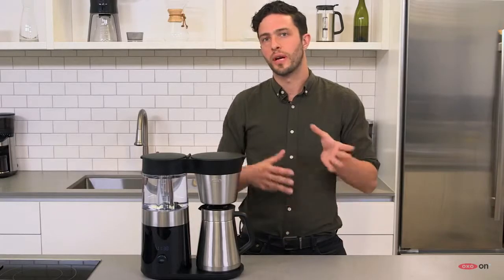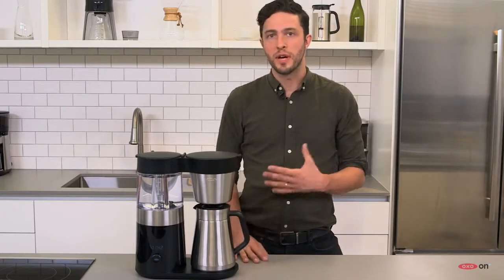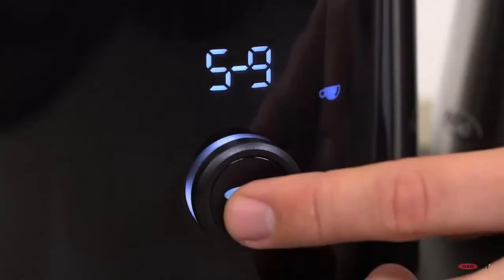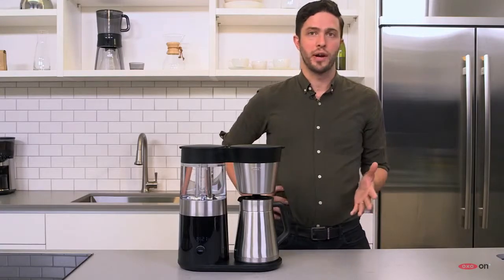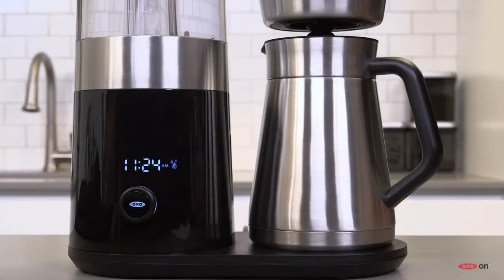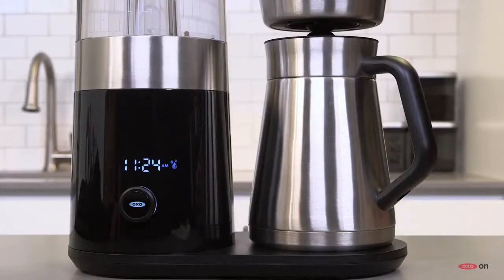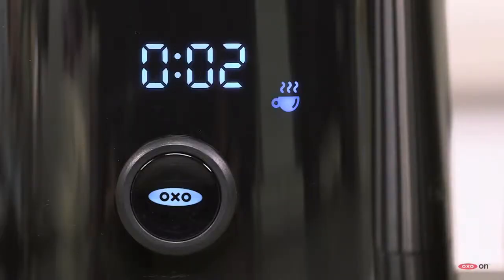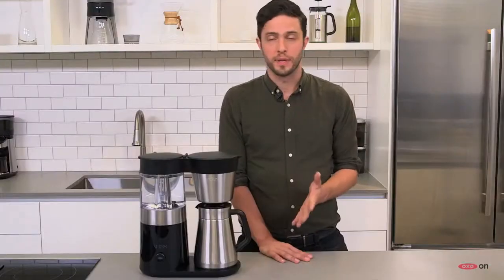OXO On 9 Cup Coffee Maker Details